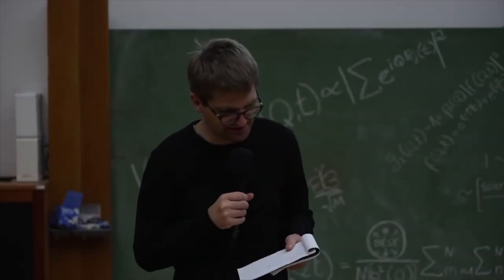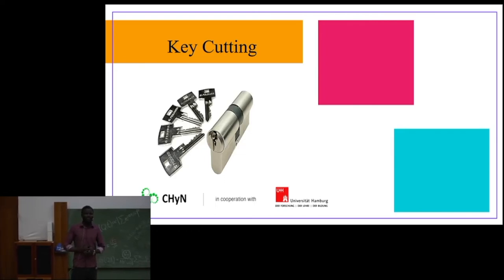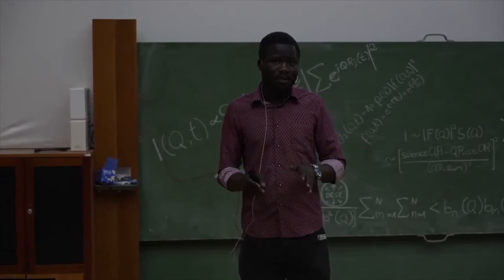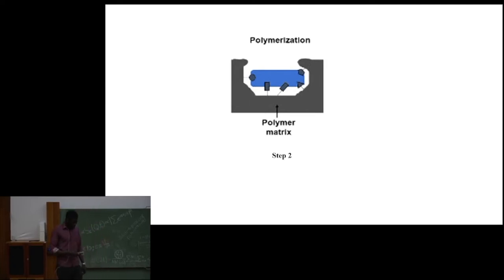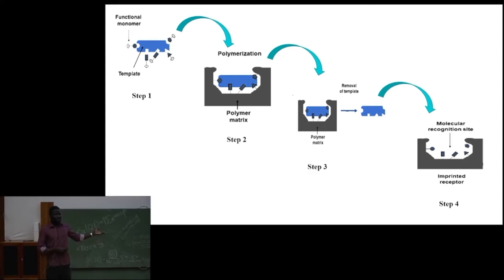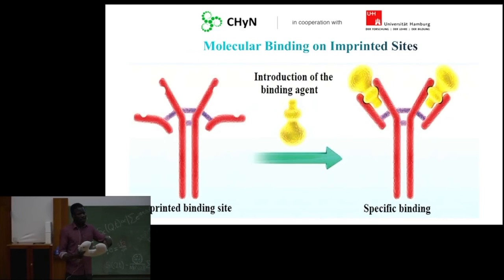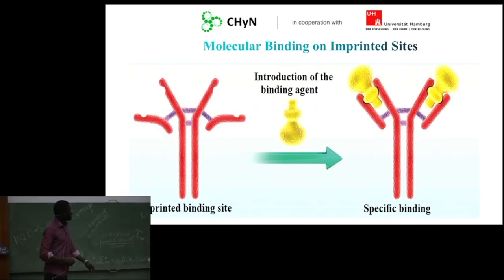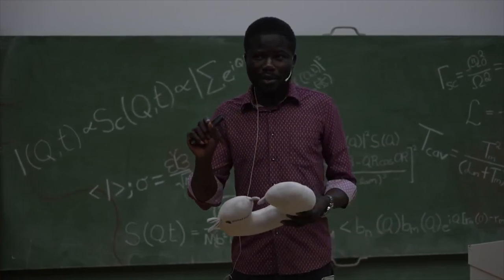Ben Otange - Photocopying beyond the obvious. PIER Science Slam, May 2022.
About Ben:
Ben is a PhD student at the Institute of Nanostructure and Solid State Physics and the Center for Hybrid Nanostructures (CHyN) at the University of Hamburg. His research aims to improve the sensitivity and selectivity of molecularly imprinted polymers from templates of higher biomolecular weight and to further apply the concept to cancer drug delivery.

About Ben's Slam:
Molecular imprinting has attracted a lot of attention over the last five decades with interesting achievements in the design of artificial receptors. However, the technique is still experiencing challenges when it comes to sensitivity and specificity of the binding sites. Ben's research focuses on proteins, which are crucial for all bodily functions but have heterogeneous binding sites which limit their imprinting. Here, Ben proposes the use of a protein epitope as opposed to a whole protein template to enhance the sensitivity of the imprinted binding sites.

About PIER:
PIER is the strategic partnership between DESY and Universität Hamburg ("Partnership for Innovation, Education and Research"). PIER focuses on the research fields Particle and Astroparticle Physics, Nanosciences, Photon Science and Infection and Structural Biology. Additional interdisciplinary areas include Theoretical Physics and Accelerator Research. Under the umbrella of PIER, DESY and Universität Hamburg jointly provide funding for cross-institutional research projects, promote high-quality education of junior scientists, and foster an innovation-friendly culture on the Hamburg Bahrenfeld science campus.

About Science Chatter Hamburg:
Since 10 years, PIER organizes trainings for PhD students and Postdocs of DESY and Universität Hamburg in topics like career orientation, management, leadership or programming. In 2021, the PIER team decided to take up Science Communication as a special focus topic in their training program. Theresa Schredelseker, coordinator at PIER and passionate science communicator, then started a special project: Science Chatter Hamburg combines qualification of early career researchers with visible outreach. So instead of just learning about some Science Communication basics and formats, the participants of the PIER workshops directly published the content they created during the course. This actually was a lot of fun and worked really well for blogposts, podcasts, science slams and videos. See what PhD students and Postdocs created

About the First PIER Science Slam:
After blogposts and podcasts, PIER wanted to tackle what is probably the most entertaining form of science communication: Science Slams. Theresa Schredelseker then teamed up with Philipp Gadow, postdoctoral researcher at DESY and experienced science slammer. In the workshop they offered, five PhD students from various research institutions at the Hamburg Bahrenfeld campus were assisted to develop their own Science Slam. They received one-on-one coachings with experienced science slammers (Philipp Gadow, Michael Büker or Matthias Mader) and a full-day workshop in which Philipp prepared them for their stage appearance.

On May 4, 2022 it was finally time to perform on stage in front of an amazing audience in the DESY auditorium. The show was hosted by Matthias Mader, who also performed a Science Slam as the opening act to break the ice and warm up the audience for our five contesters. The winner was determined by the audience and their applause, judged by three jurors, Michael Büker, Matthew Robinson and Theresa Schredelseker. It was such a close race, but Judita was found to have won this friendly battle of wits! Congrats to her but also to all other slammers who did a great job entertaining the audience! It was such a fun night!

Many thanks also go to Matthias Kreuzeder and the DESY Meeting Service. They were tremendously helpful when it came to organizing this event and preparing the videos.